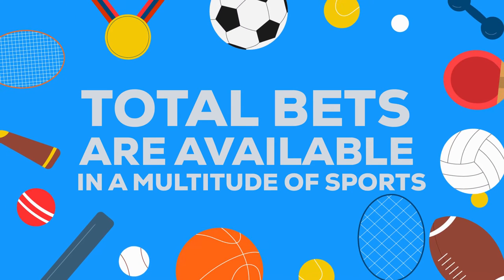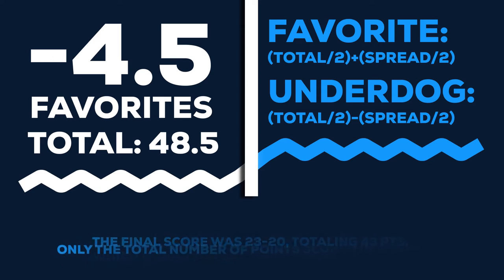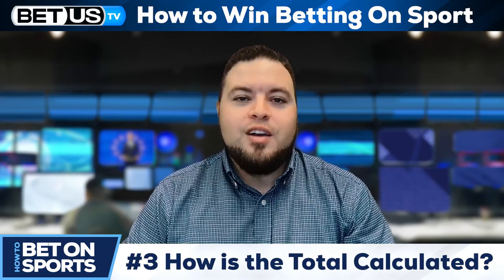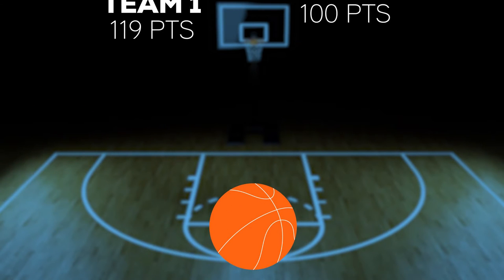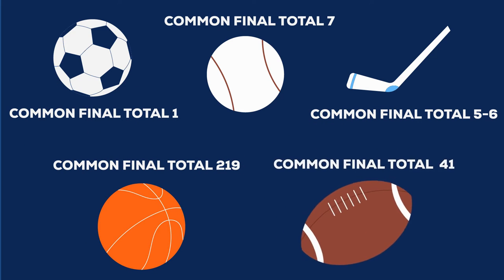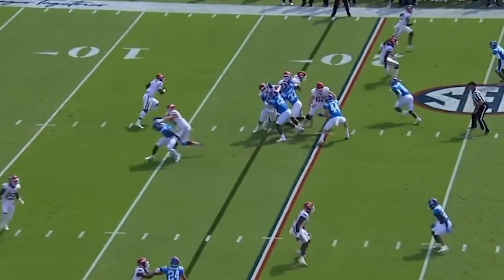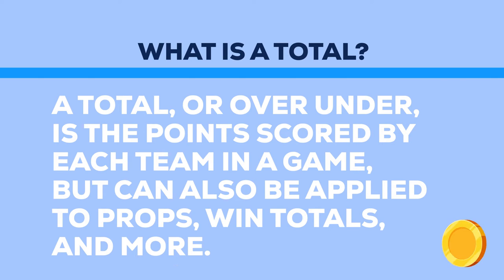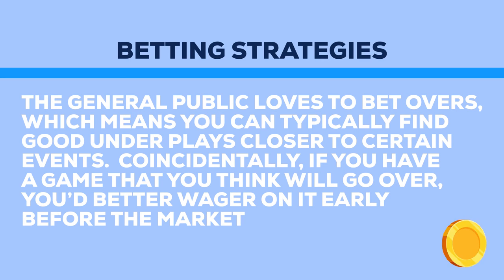What is an Over/Under or Totals Bet in Sports Betting?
In this video, BetUS host Gary Segars explains totals betting (or the over/under): what it is, how it can affect odds, and some strategies you can use to help win wagers.

You’ve likely heard the phrases “Life’s too short to bet the under” or “it’s not over til it’s under,” etc.  There are several groups on social media that call themselves “the Overs Club,” known for betting on overs.  But what is that?  If you’re new to sports gambling, you may not have a clue what any of that means.  What’s an over?  What’s an under?  What is a “total?”

What is an Over / Under, or Total, in Sports Betting video, explains the total, or the over / under, in sports betting. What it  is, how it’s calculated, common odds, and some strategies you can use to help win your bets.

0:00 What is Over/Under in Sports Betting?
2:02 Common Odds for Totals
2:33 How is the Total Calculated in Sports Betting?
3:56 Strategies to bet the Over/Under
5:18 How to bet totals in Online Sports Betting?